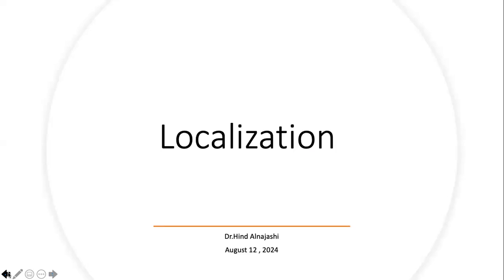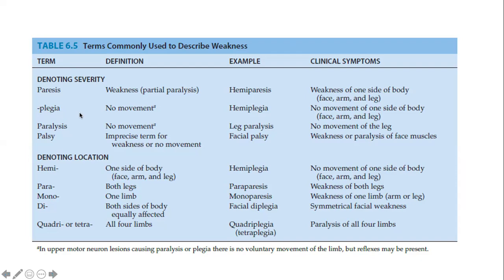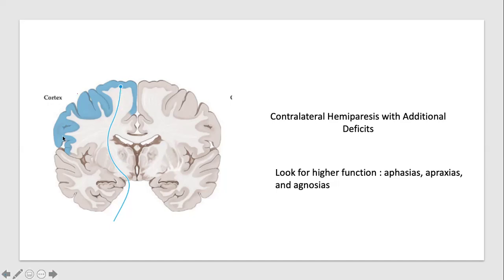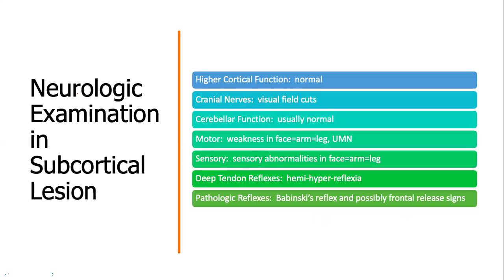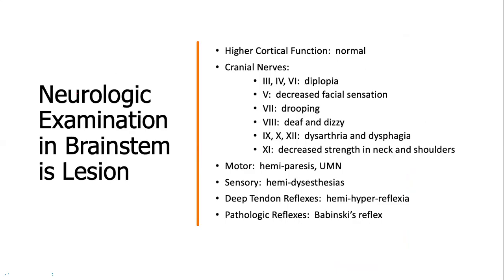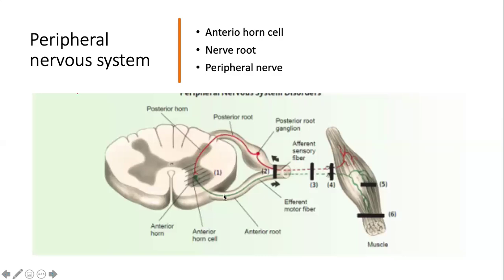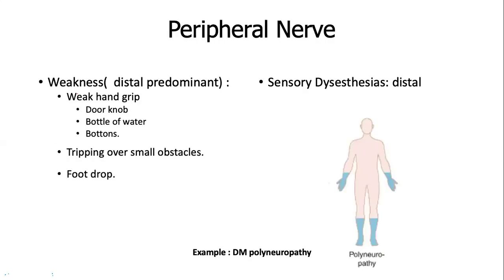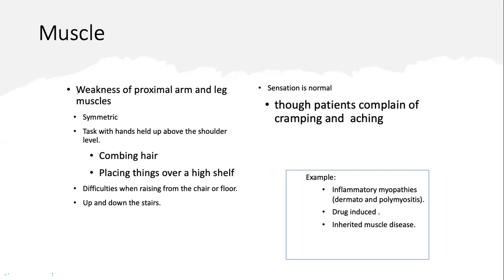Neurology Summer Course - Localization - Dr Hind Alnajashi